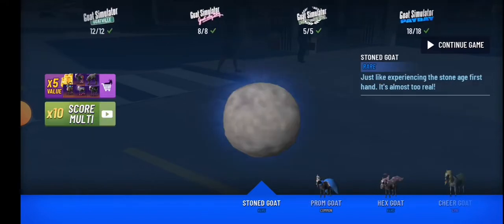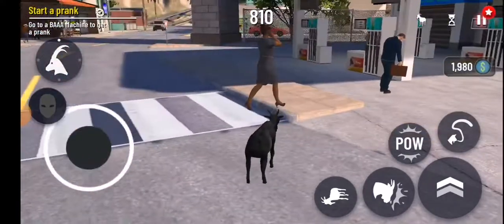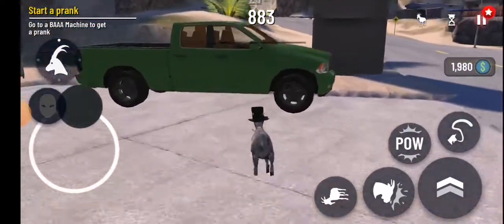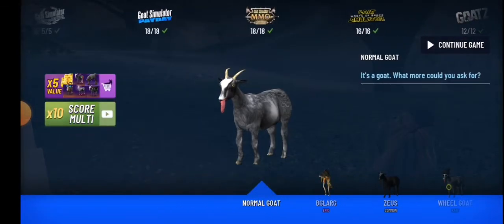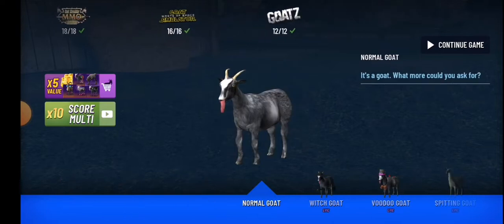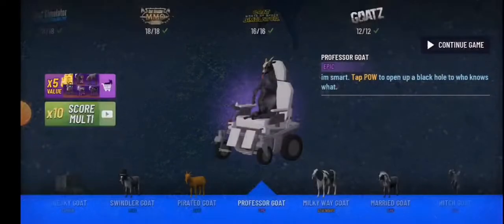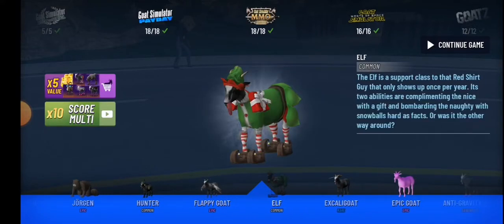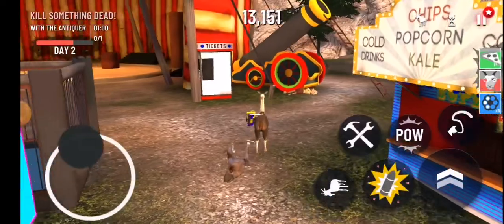back in goat simulator!!!